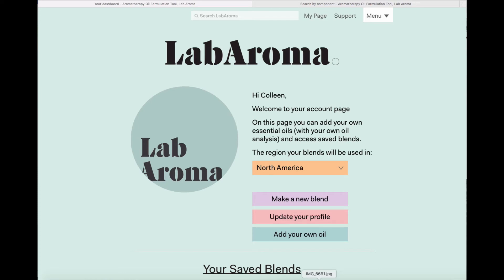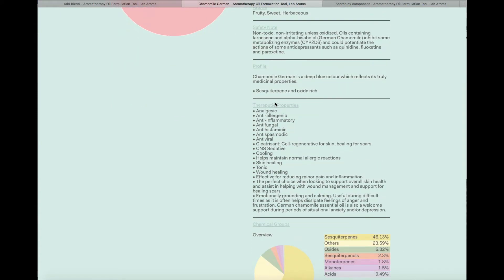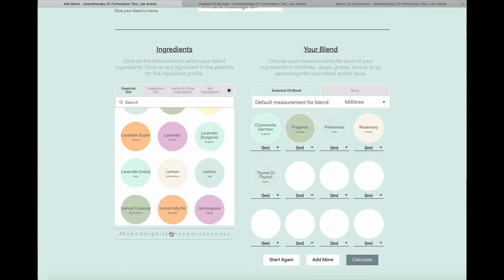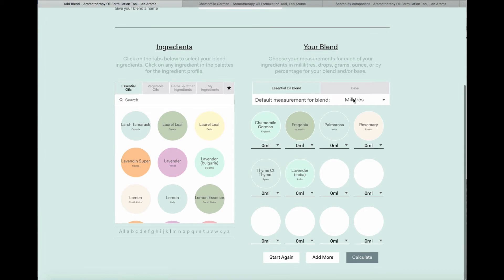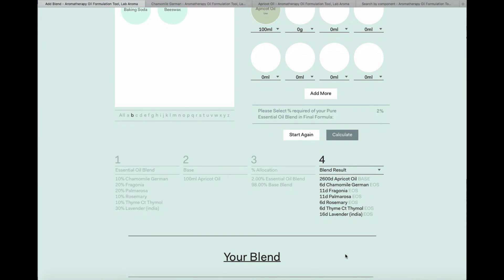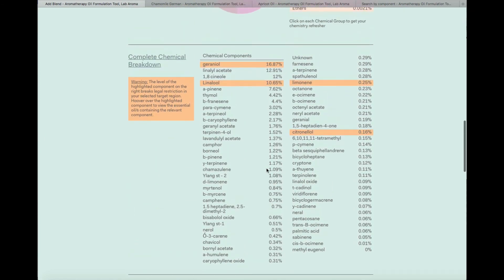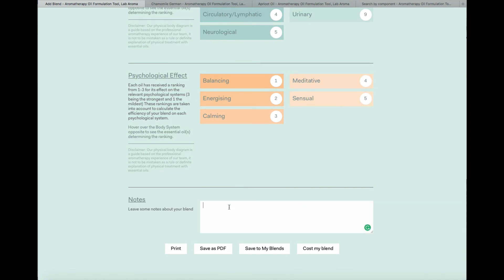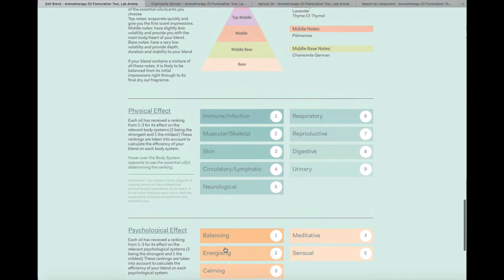Learn How To Blend With LabAroma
Learn how to blend with LabAroma.  Explore over 400 essential oils, vegetable oils, herbal and cosmetic ingredients in the extensive and detailed ingredient database.  Understand their chemistry and therapeutic properties while creating effective, chemistry focused blends.

If you enjoyed this video, please hit the 'like' button, and share it with friends and fellow Aromatherapists.